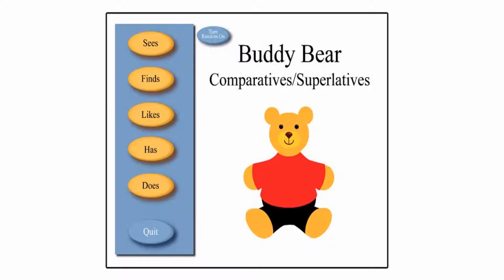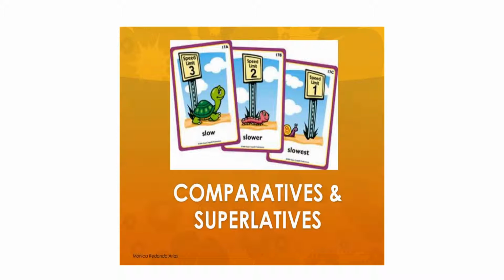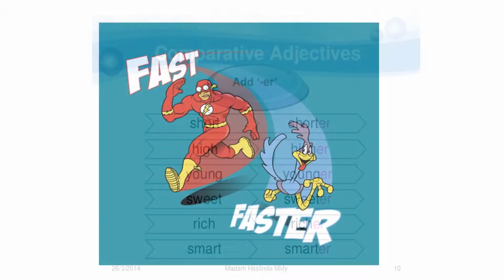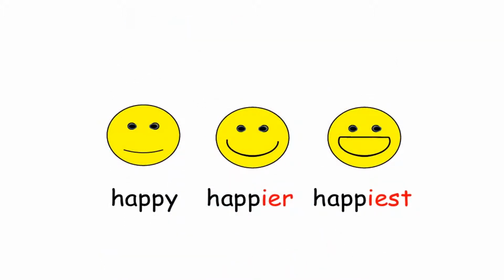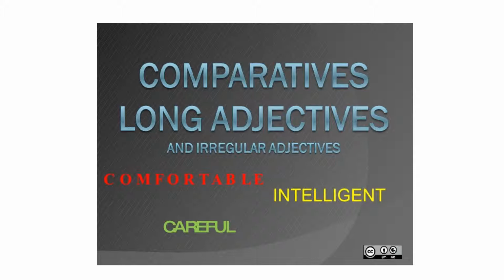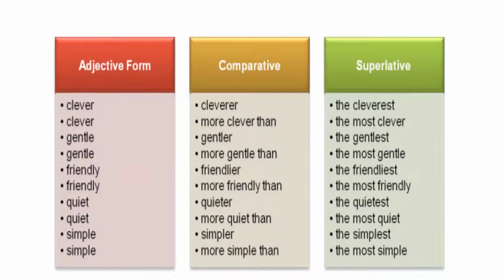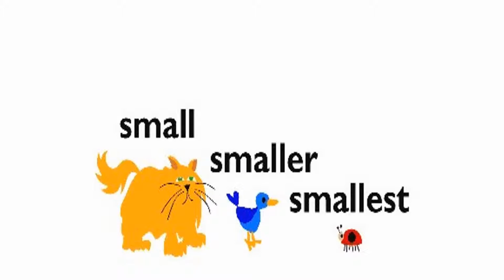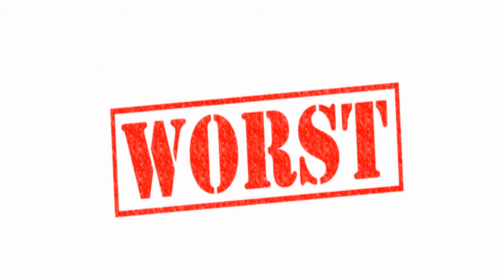pecha kucha de Luis Eduardo López mp4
Presentación personal con pecha kucha